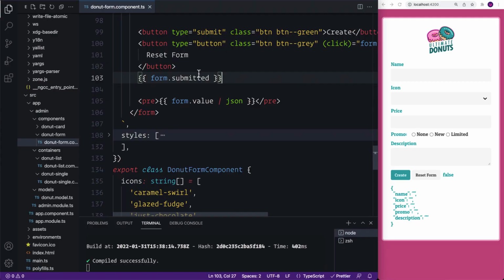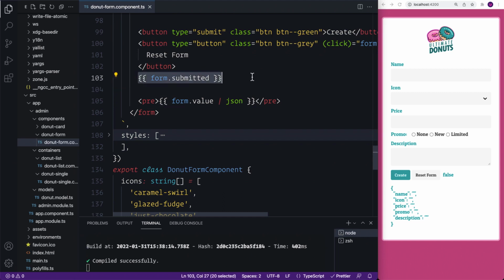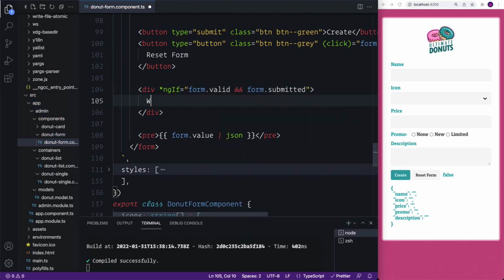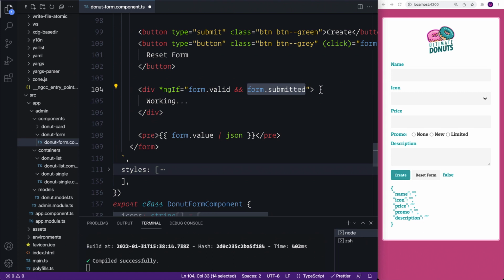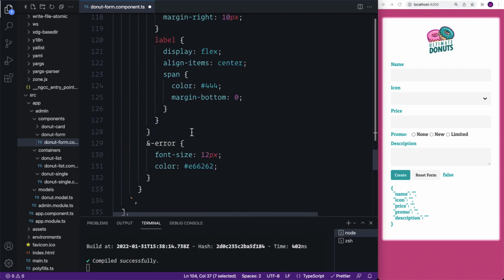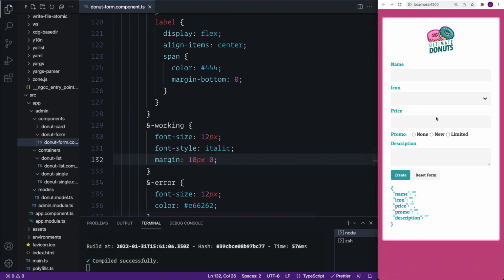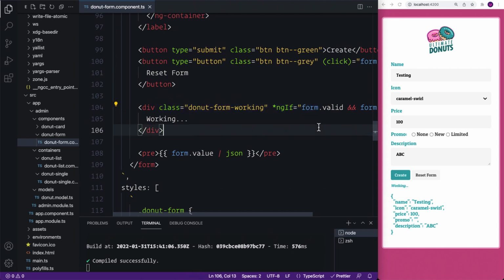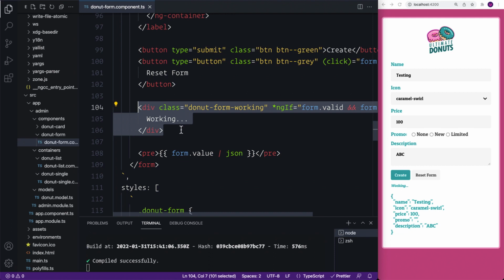48 show visual feedback on form submission